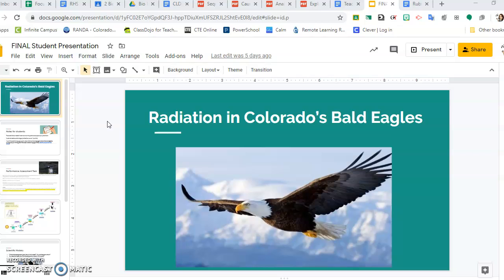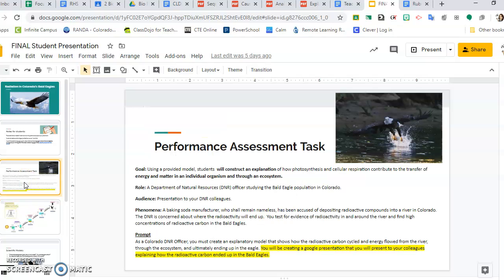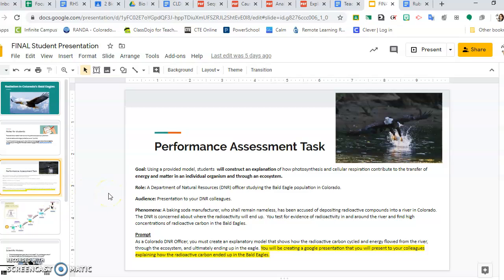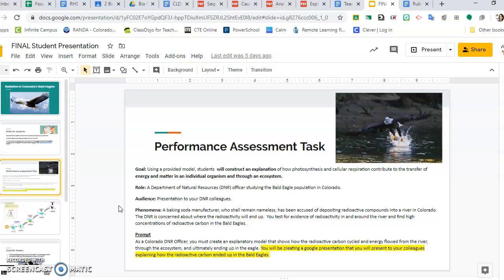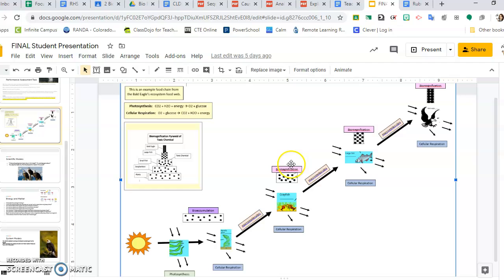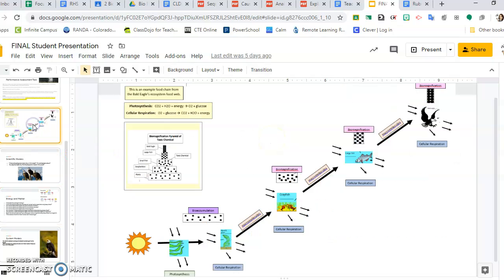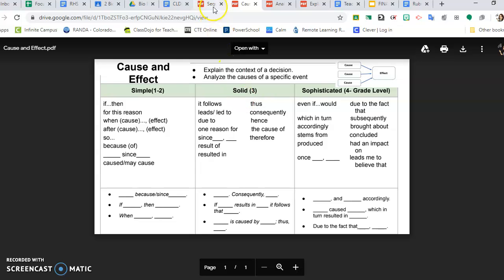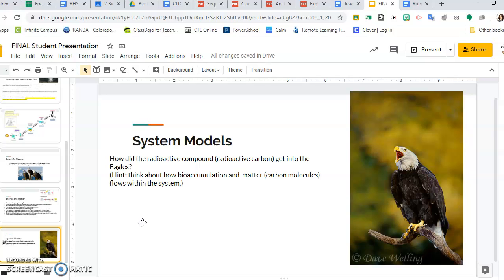RHS Biology Performance Task 2020- Molosky